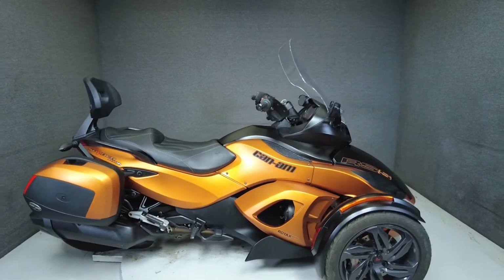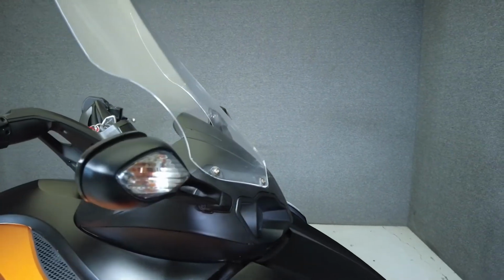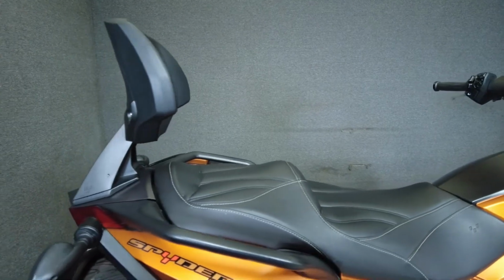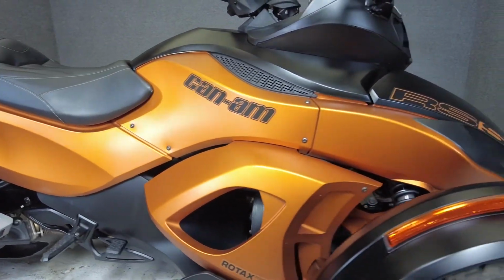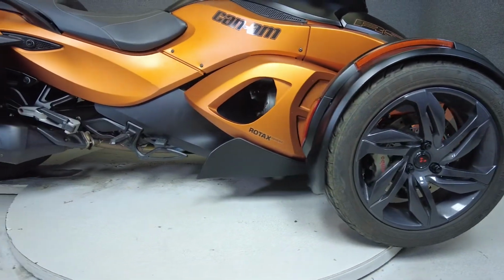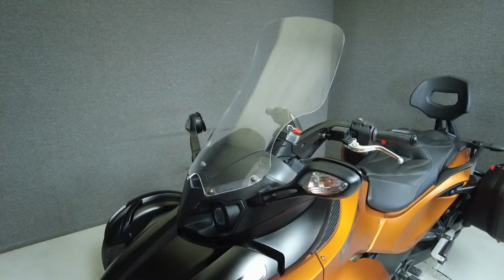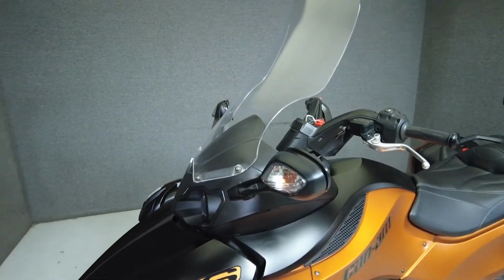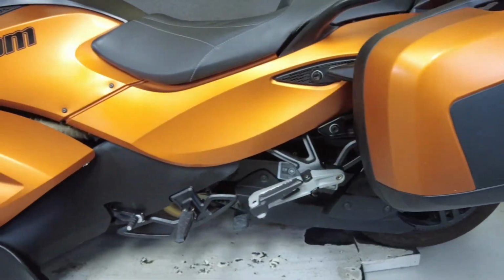2013 CAN AM SPYDER RS SE5 TRIKE- National Powersports Distributors